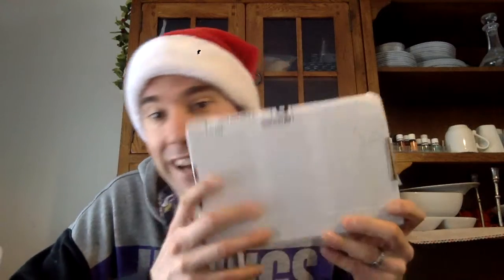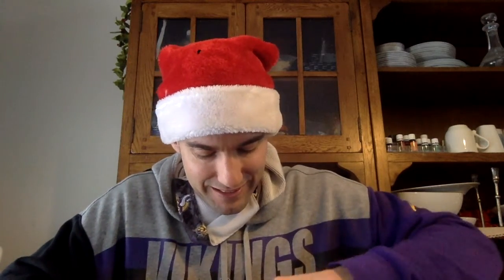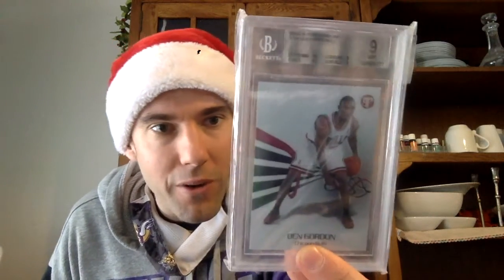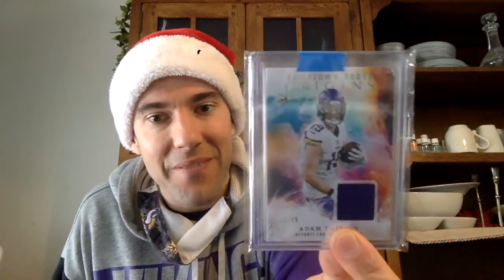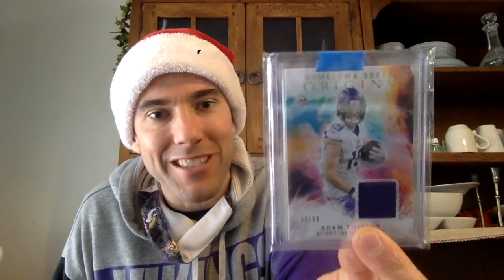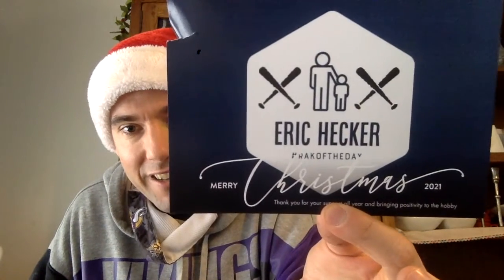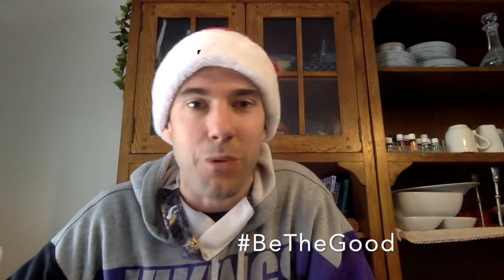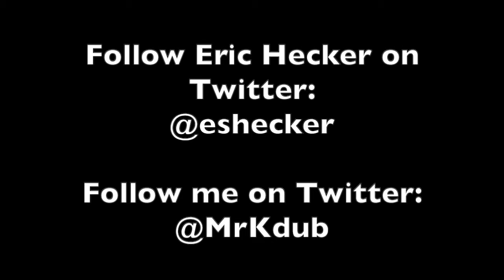RAK Mailday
For those of you who don't know me, that's ok :) Most of my hobby happenings go on over on Twitter, @MrKdub if you would like to check out my profile, but every now and again, I get something that just needs to be opened on Youtube, and this video is just that. If you don't know Eric Hecker, @eshecker , on Twitter, he is one of the best dudes in the hobby community, does countless RAK packages for others, as well as raises money each year for the Crohn's and Colitis Foundation with his RippinForTheCure Hobby Drive! It's just all good stuff! Anyways, he hit me with a little holiday package, and wanted to share it all with you! Hope you all have a great holiday season, and Hecker, I appreciate your kindness toward my family and I this holiday season! Many blessings my friend!

Follow Eric on Twitter: @eshecker